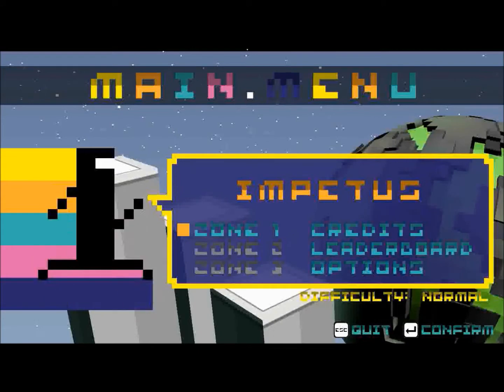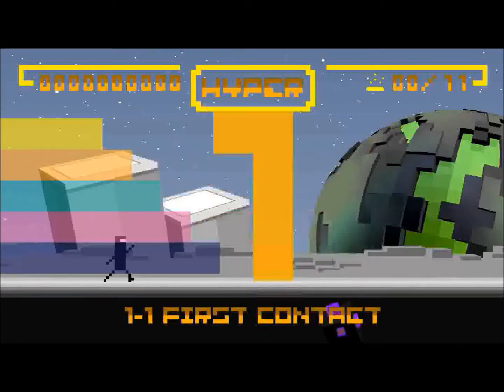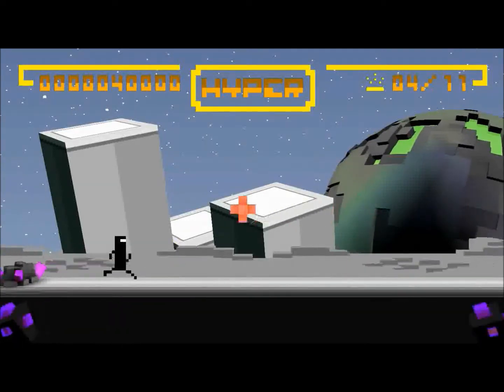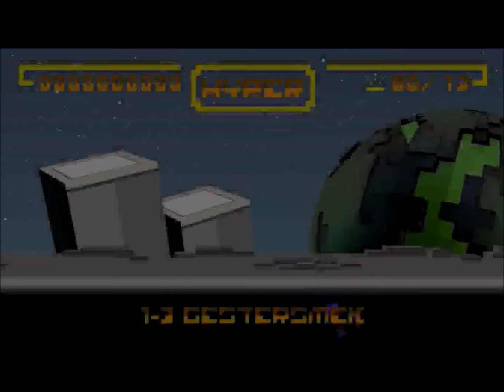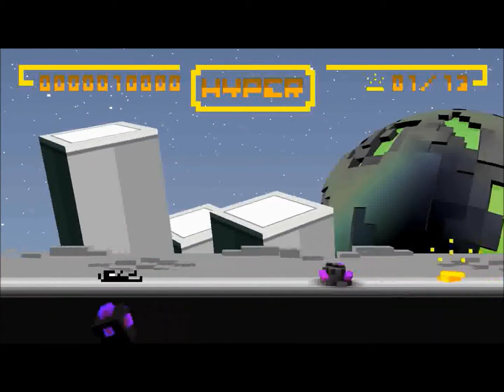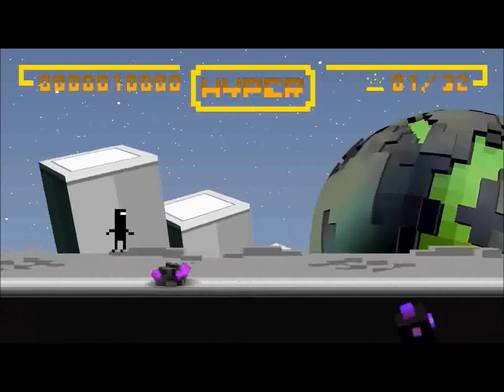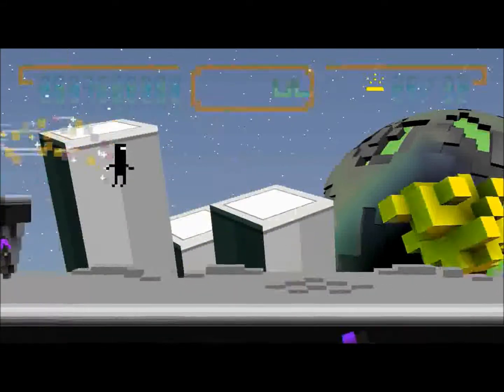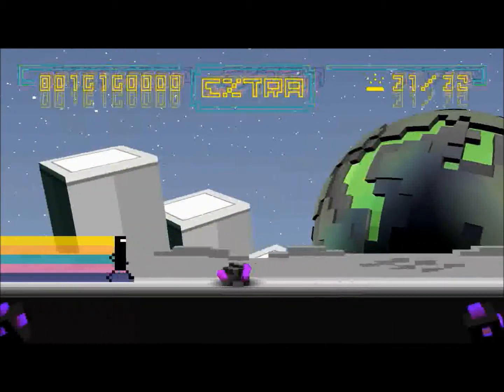Let's Try With Hard-Reset! Bit.Trip Runner (PC)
Tyler does tries to do the Running Man as Commander Video.